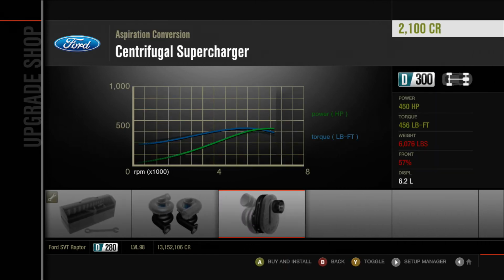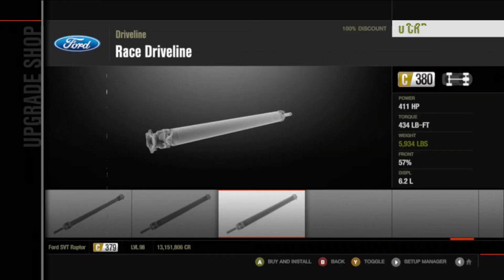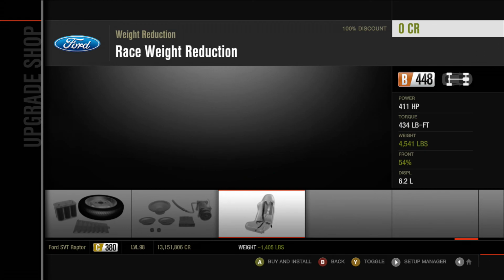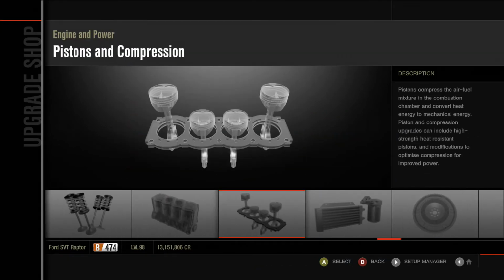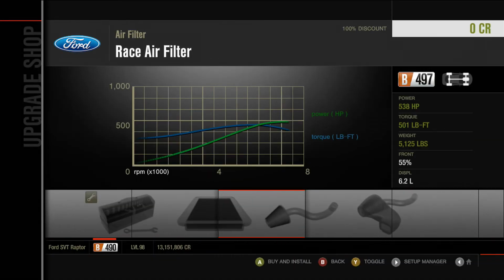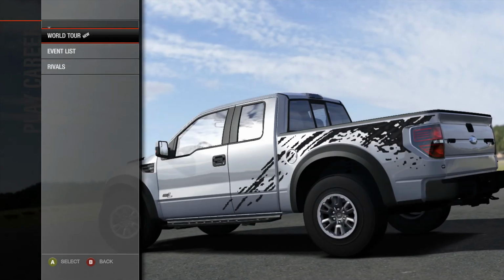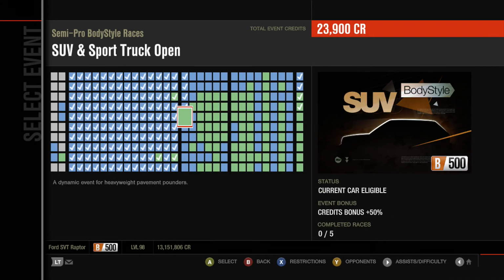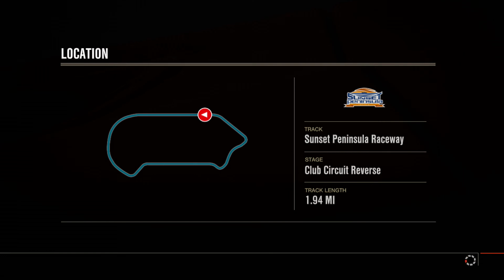Rap N' Roll - Forza Motorsport 4: Let's Play (Episode 158)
Semi-Pro Bodystyle Races - SUV & Sport Truck Open